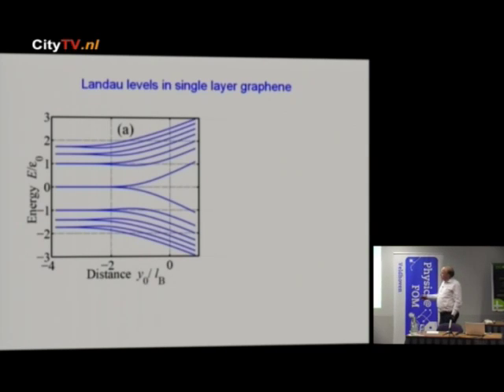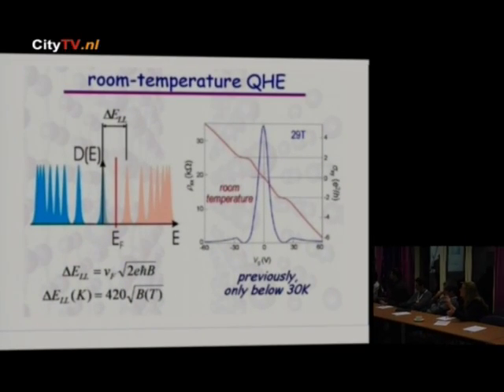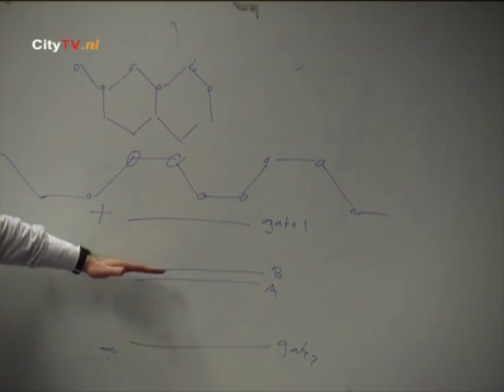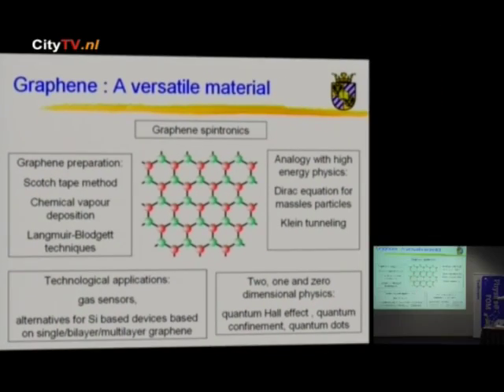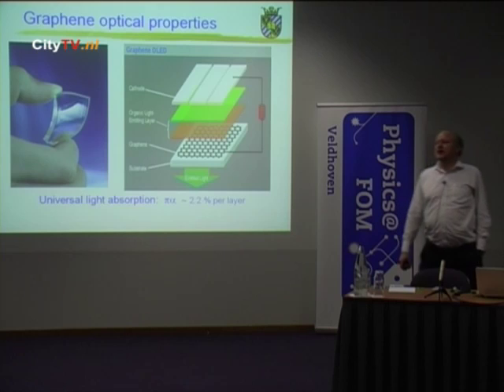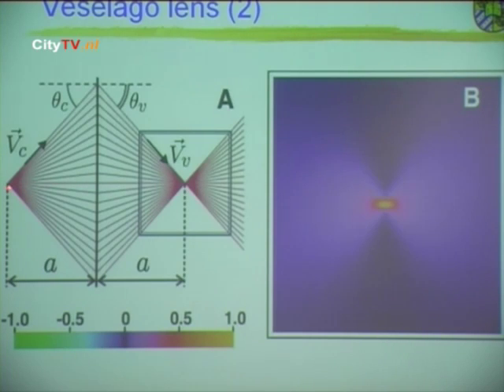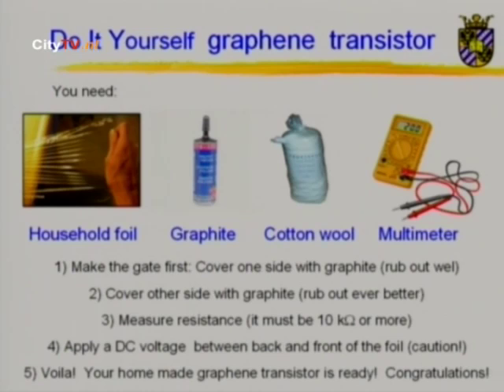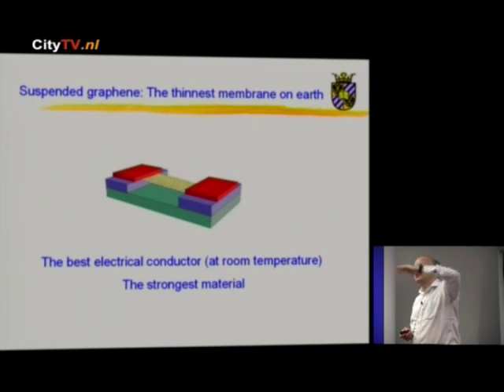Physics@FOM Veldhoven 2011, Bart van Wees, Master class II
Physics@FOM Veldhoven 2011, Bart van Wees, Master class II 'Graphene: from Scotch tape technique to anomalous quantum Hall effect'

I will give basic introduction into the physics and technology of graphene, a one atom thick hexagonal lattice of carbon atoms. Starting from the elementary electronic sp2 bonding states between adjacent carbon atoms, I will show how the two-dimensional electronic bandstructure of graphene is be obtained. The role of the Schrodinger equation is replaced by the so-called Dirac equation, which decribes a two-component wave function. This leads to very rich physics and a interesting analogy with high energy physics. From an experimental point of view I will give a demonstration of the Scotch tape technique which made it possible to obtain single graphene layers for the first time. This made it possible to observed new effects, such as the anomalous quantum Hall effect, in field effect transistors based on single graphene layers. Various techniques to improve the quality and/or the quantity of the graphene layers will be discussed, including suspended graphene and techniques to grow graphene on various substrates. Finally a future outlook will be given.

The Foundation for Fundamental Research on Matter (FOM) promotes, co-ordinates and finances fundamental physics research in the Netherlands. Physics@FOM Veldhoven is a large conference that takes place each year in January. It provides a topical overview of Dutch physics research.